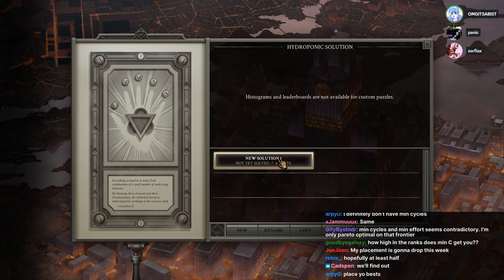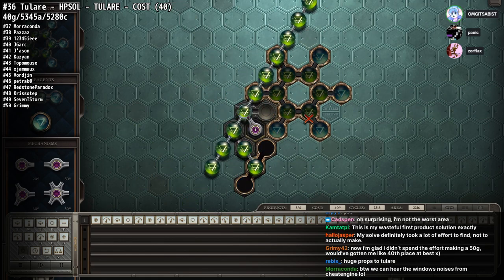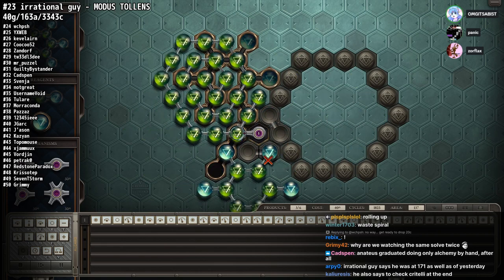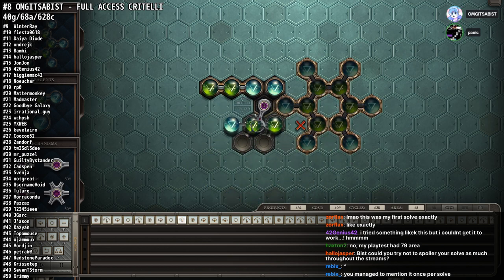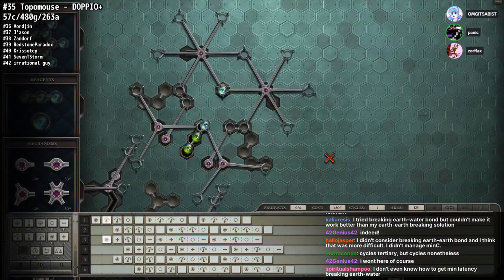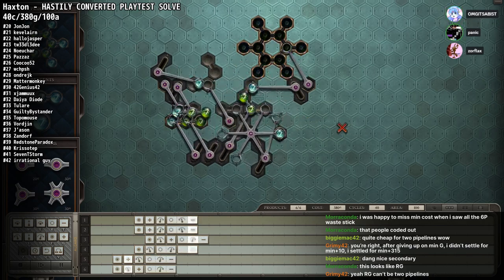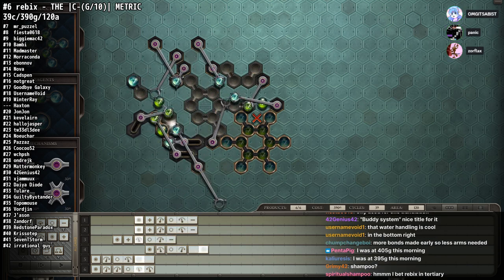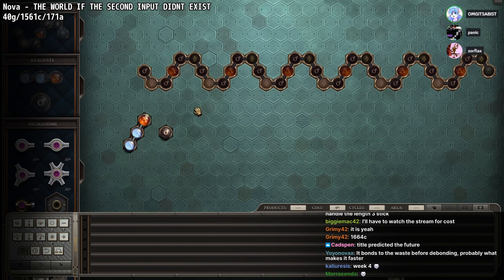Week 3 "Hydroponic Solution" - Opus Magnum Tournament 2023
0:00:00 intro
0:01:34 cost
1:39:39 cycles
3:01:43 showcase

to see the ongoing tournament puzzles and to submit your own solutions!